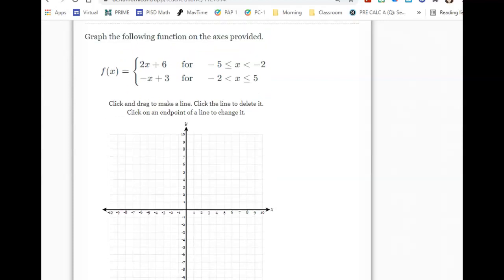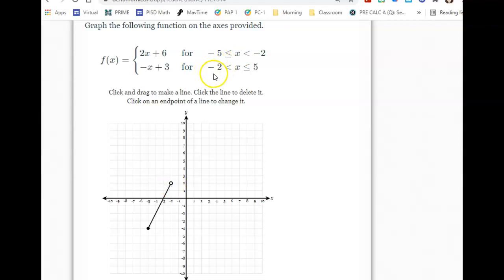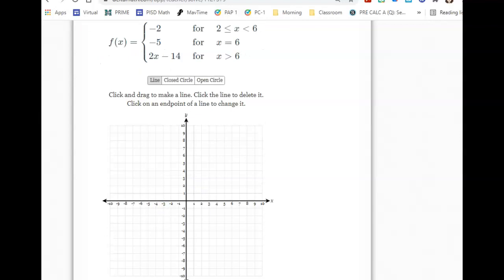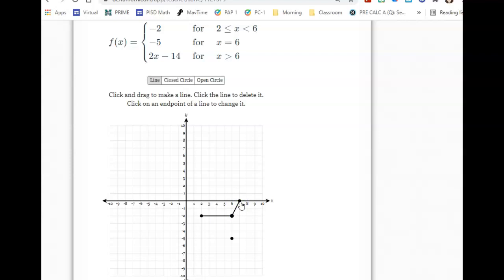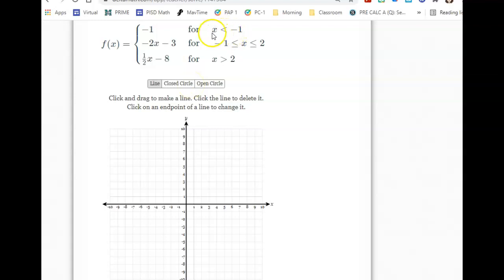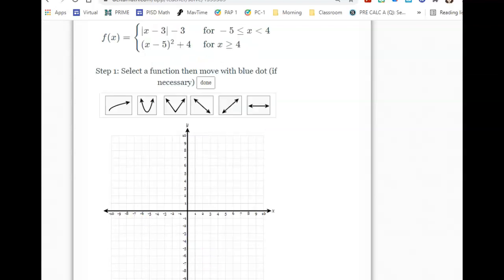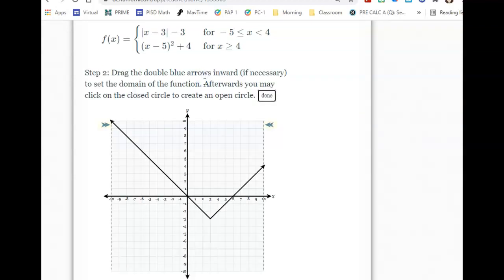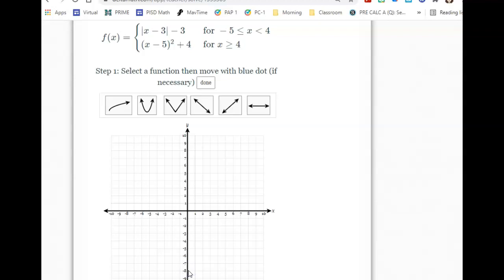1.8 DM HW PAP2122